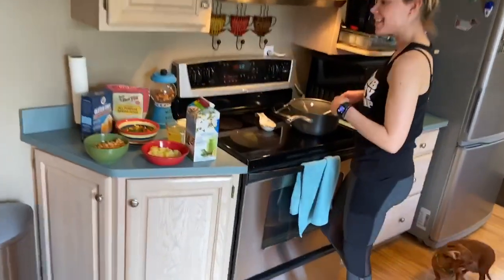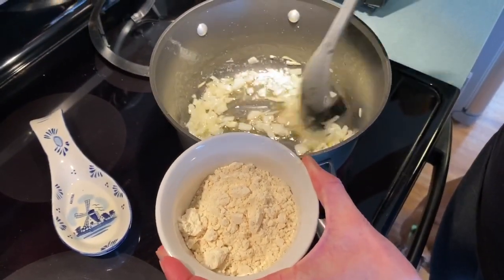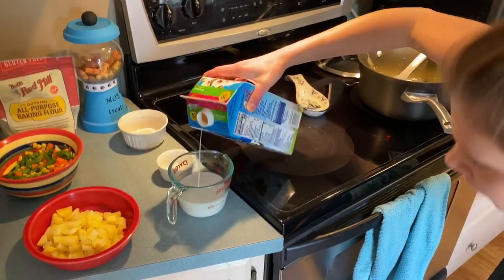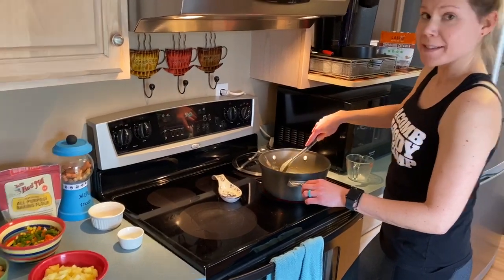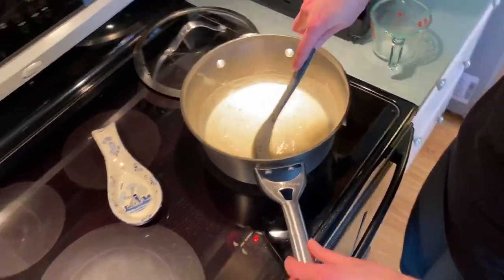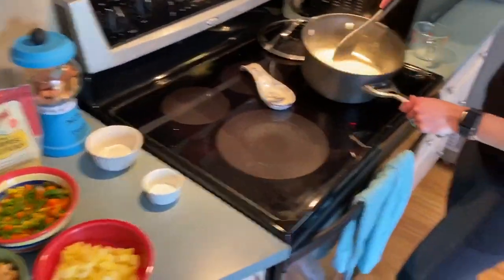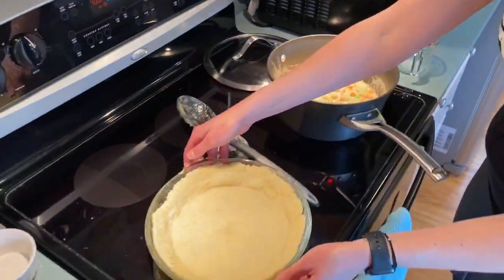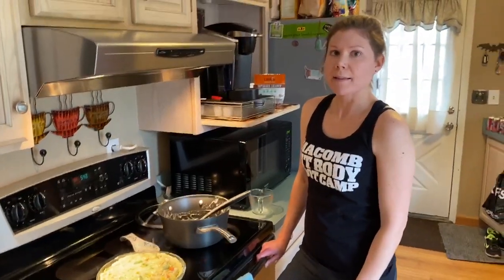Chickpea Pot Pie